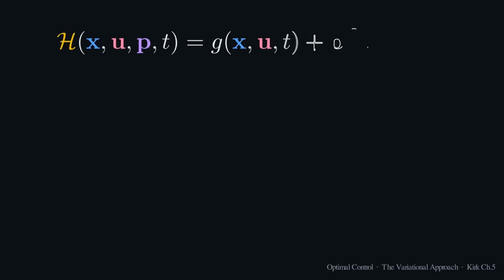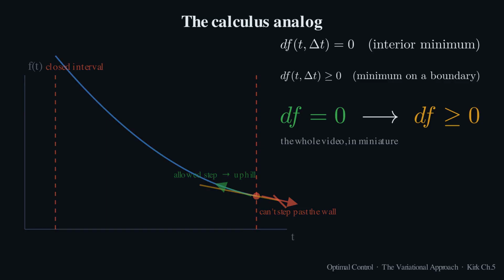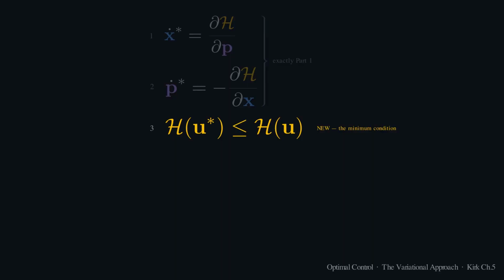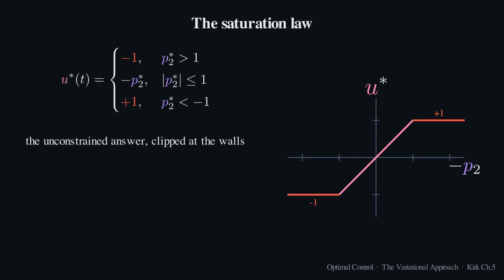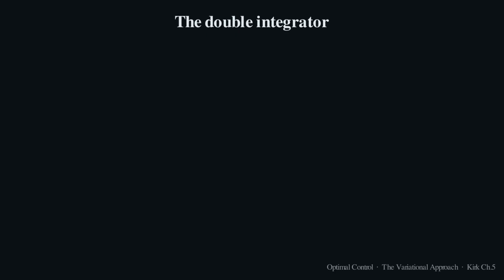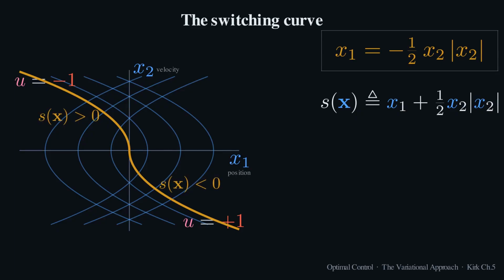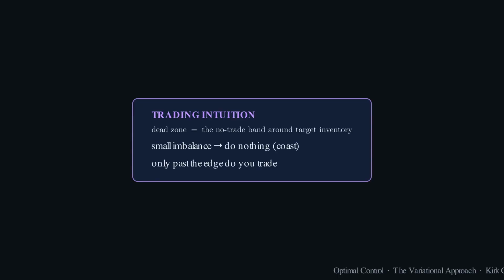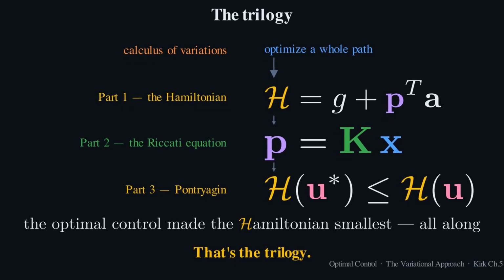Pontryagin's Minimum Principle